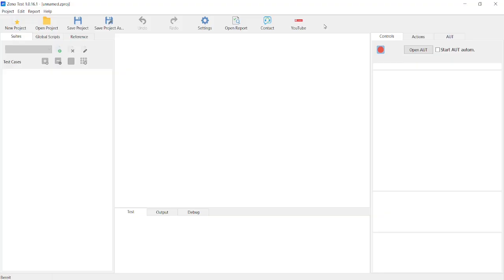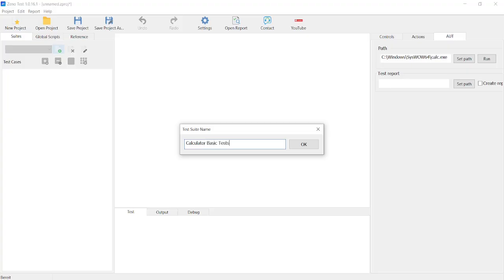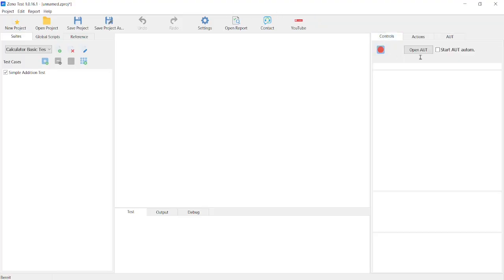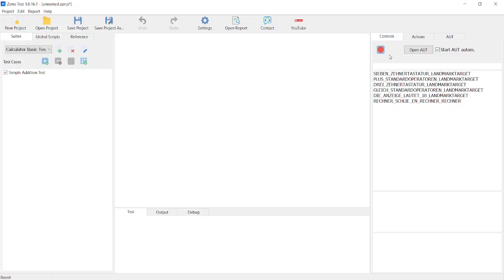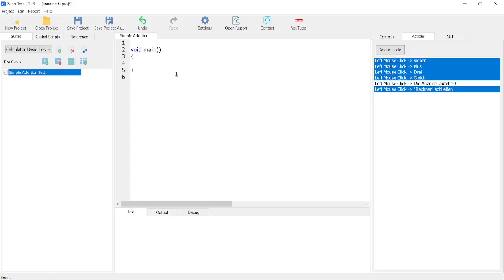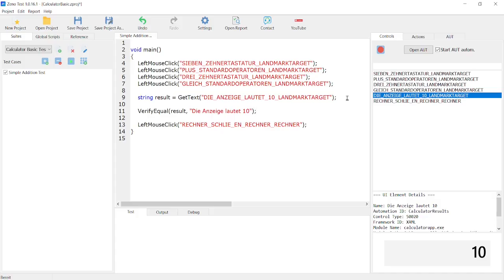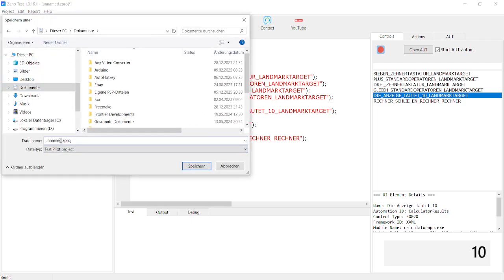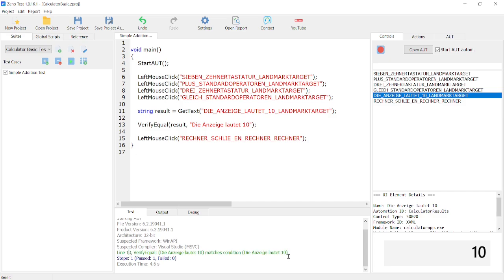Creating Your First Automated GUI Test (Using Windows Calculator)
Welcome to this practical walkthrough of creating your first automated GUI test with Zeno Test.
In this video, we use the built-in Windows Calculator (calc.exe) to demonstrate how to record actions, convert them into script code, and verify the output of a real desktop application.

🔍 What you will learn in this video:

How to set the AUT (Application Under Test) path in Zeno Test

Creating a new Test Suite and Test Case

Using the Controls tab and enabling automatic AUT startup

Recording user interactions with the Windows Calculator

Converting recorded actions into executable script code

Reading the calculator’s result using GetText()

Validating output using VerifyEqual()

Running the test and reviewing the execution log

Zeno Test makes it easy to automate repetitive UI workflows, validate application behavior, and build reliable, script-driven test scenarios for Windows desktop software.